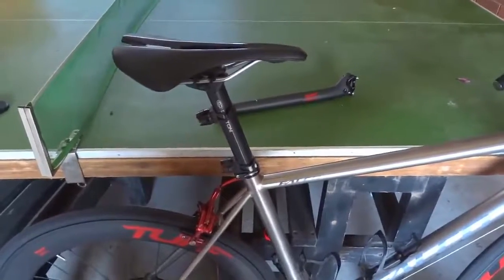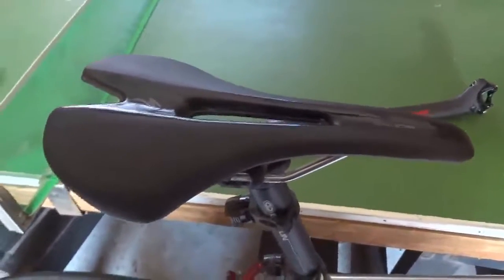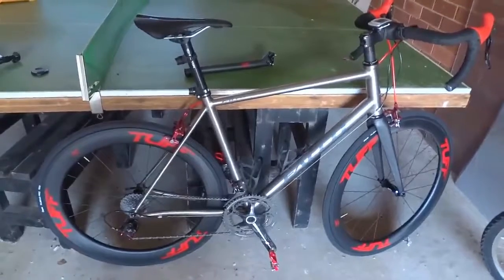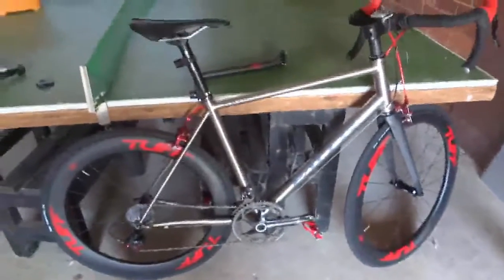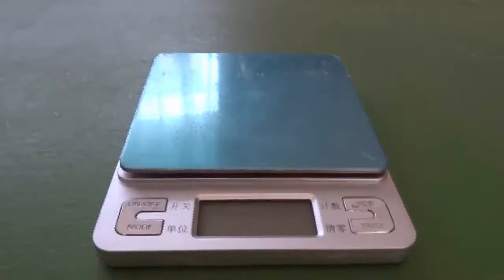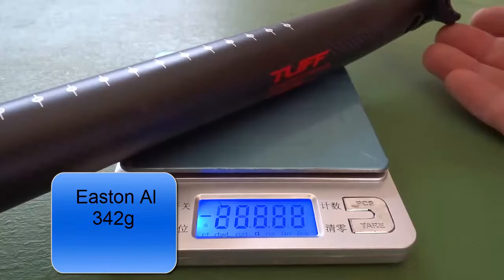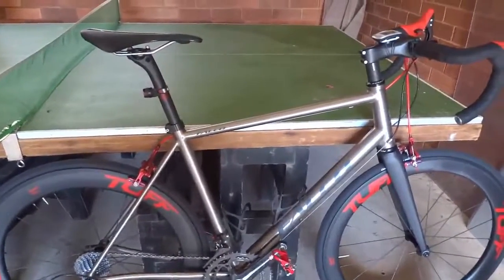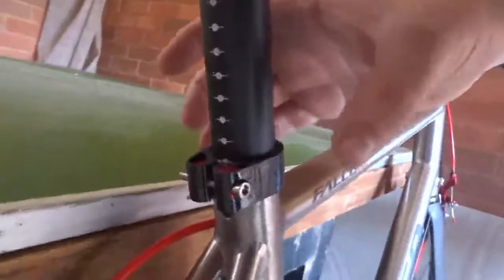Seat posts, Clamps, and saddle height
Replacing the existing Easton Aluminum seat post with a nice carbon fiber seat post resulted in a 140g weight saving, and it looks a lot cooler.
I also replaced the narrow light weight Aluminum seat post clamp with a wide carbon fiber model, which actually added 1gram (!!) but it will spread the clamp load across a larger area provinding better resistance to slipping with less risk of crushing the seat post.

Saddle height and saddle selection is extremely personal. You really need to get professional help to get the best fit, but you can also follow some basics to try and get close to the optimum.